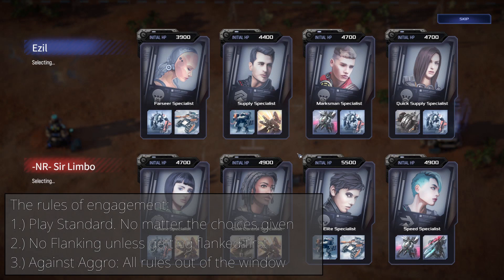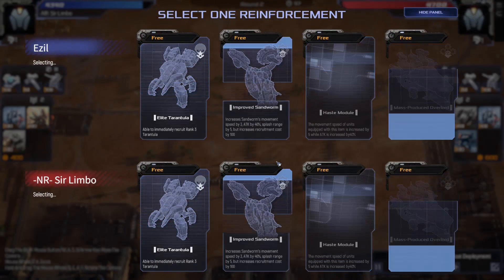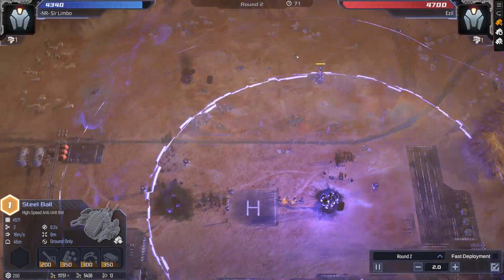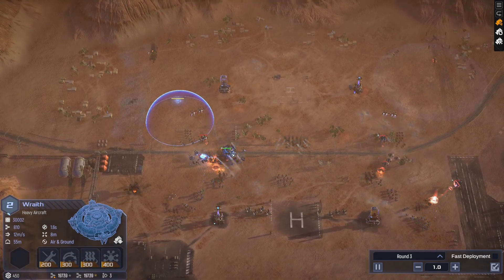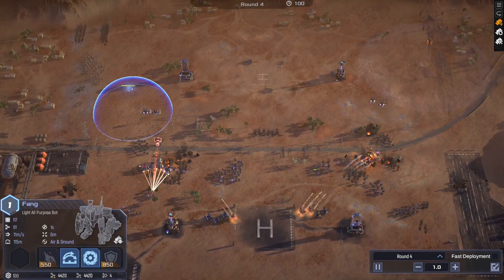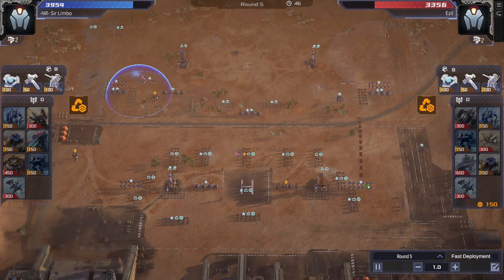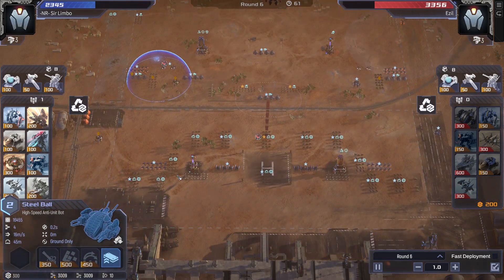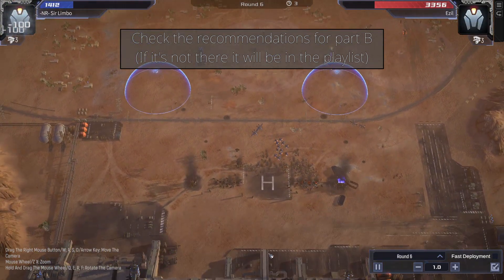Mechabellum (Ep471 - M255a) Fang Damage: YES